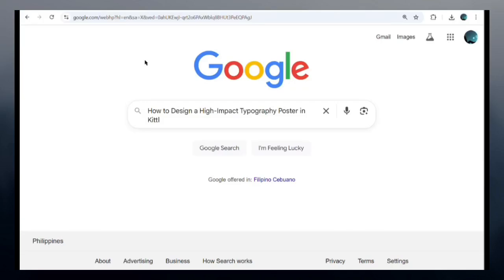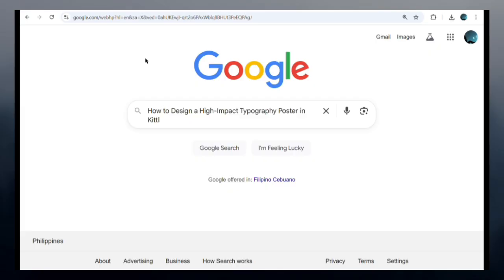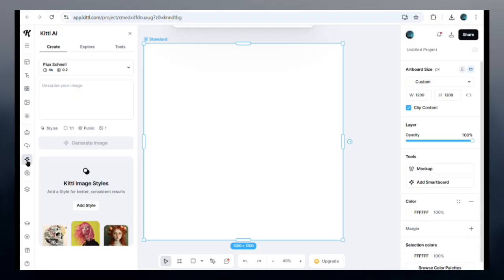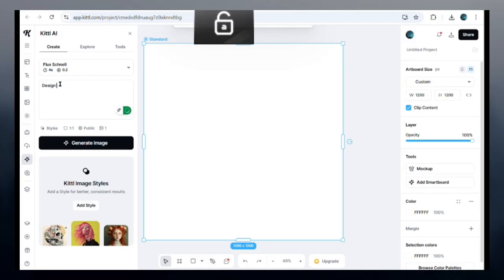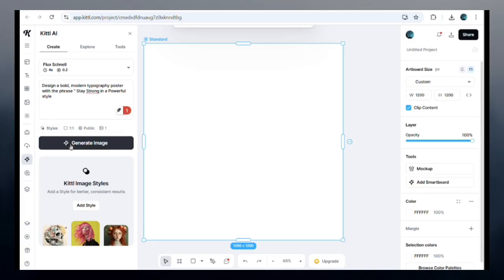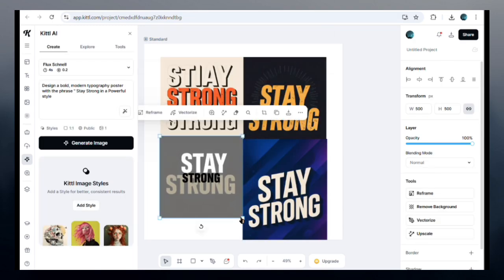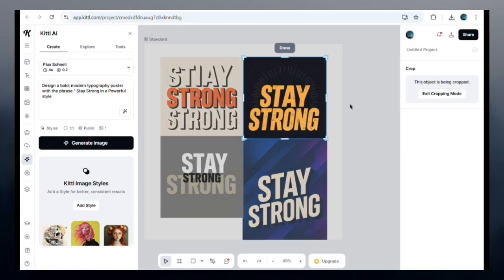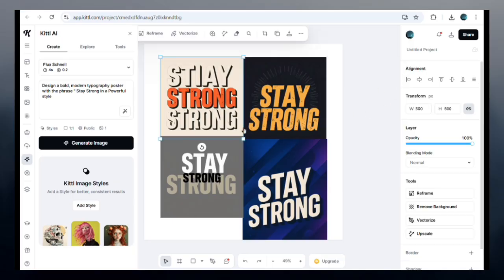How to Design a High-Impact Typography Poster in Kittl in SECONDS!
Ready to create stunning, attention-grabbing posters with just text? This video will show you *how to design a high-impact typography poster in Kittl* – the super-easy online design tool! Whether you're a design beginner or looking to master Kittl's powerful features, you'll learn everything you need to transform plain text into a vibrant, professional-looking design.

We'll walk you through the entire process, from choosing the perfect font combinations and mastering visual hierarchy to applying eye-catching text effects, distortions, and textures that make your *typography poster* truly pop. Discover how to leverage Kittl's intuitive interface to create custom, unique designs that stand out on social media, for events, or just for fun!

📌 **What You'll Learn in This Kittl Typography Tutorial:**
*   Choosing the best fonts for *impactful poster design*.
*   Techniques for creating dynamic visual hierarchy with text.
*   Applying advanced text effects and distortions in Kittl.
*   Incorporating textures and colors for a *high-impact finish*.
*   Tips for designing a *typography-focused poster* quickly and easily.

Unleash your creativity and design a masterpiece with Kittl! No prior *graphic design* experience needed.

👍 If you found this *Kittl design tutorial* helpful, please give it a thumbs up, leave a comment with your favorite Kittl feature, and subscribe for more *Kittl tutorials* and *graphic design tips*!